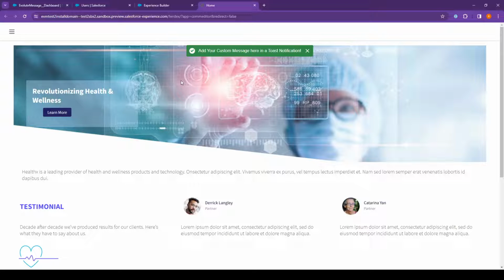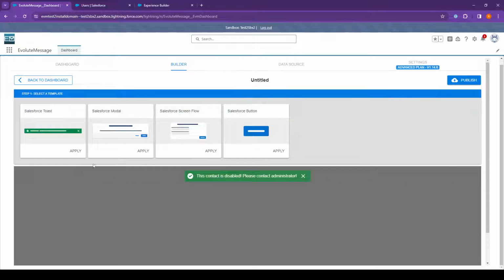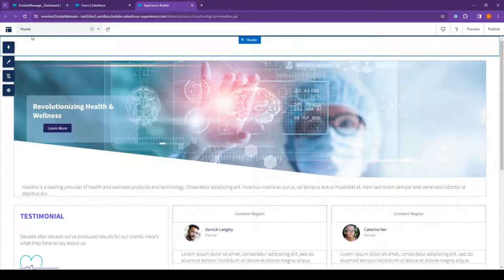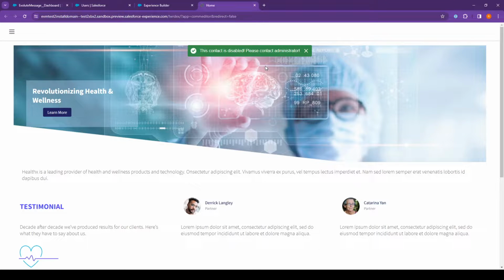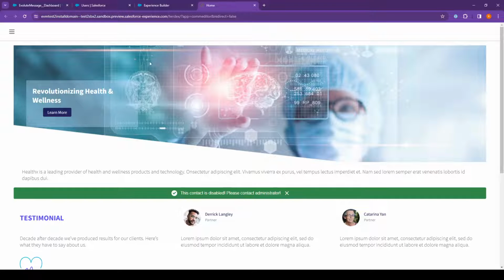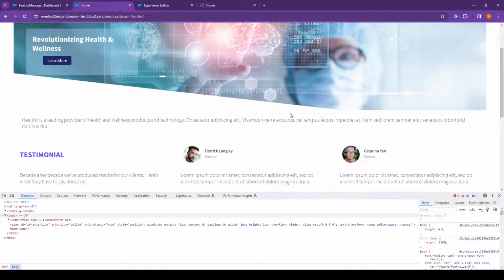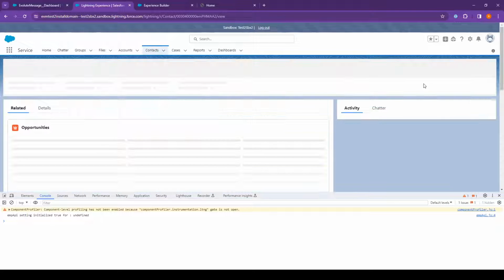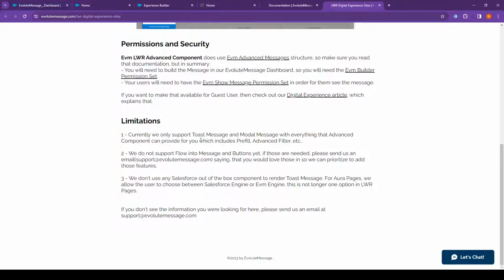Show Toast Message into LWR Sites for Digital Experience - EvoluteMessage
This video shows how to show a toast alert into Salesforce LWR Sites for Digital Experience.

 • Install EvoluteMessage App from Sales...
2 - Open the EvoluteMessage Dashboard and Create a Toast Alert
Don't forget to select the Target Page to be LWR
3 - Go to LWR Builder and drag and drop the Evm LWR Advanced Component
4 - Choose the message you created
5 - Voila! The toast alert should show for you.

EvoluteMessage Modal Popup Support for LWR Site in Digital Experience